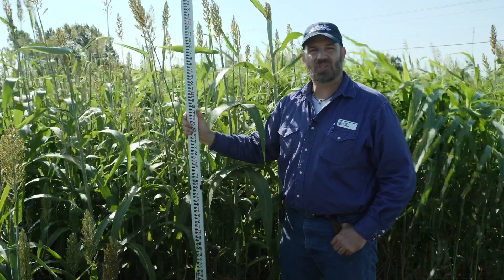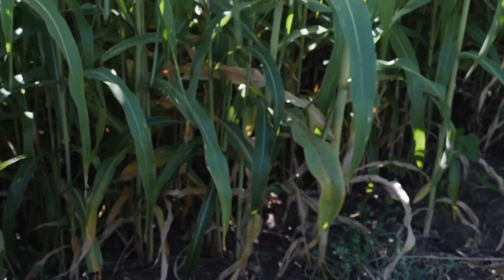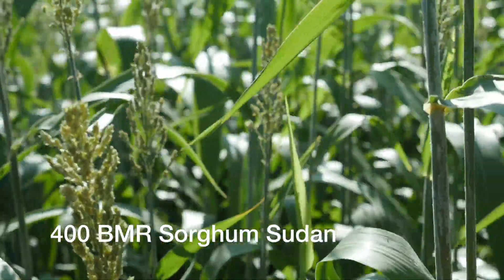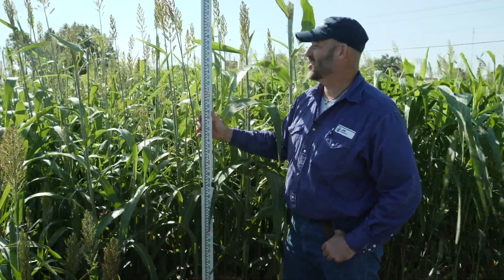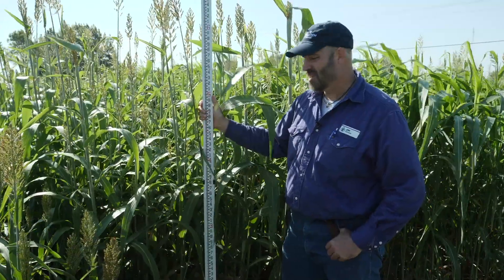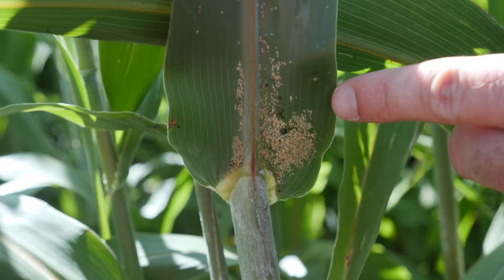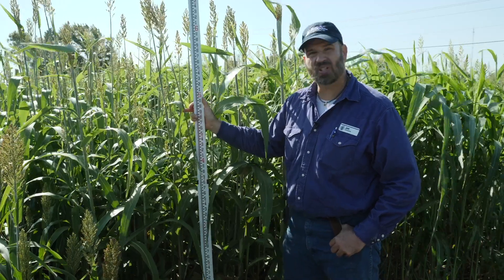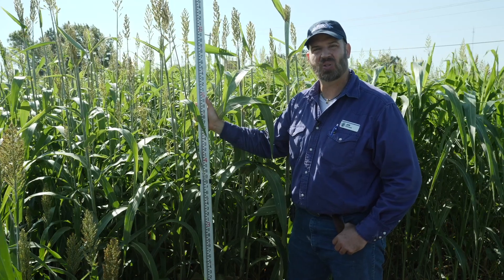Cover Crop Series: 400 BMR Sorghum Sudan Location 2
400 BMR Forage Sorghum - (Location 2) is a member of the Sorghum genus, which tends to include very similar members. One trait that sets it apart is the brown midrib genetics, which leads to reduced lignin. It is medium in height and early to medium in maturity when compared to others in the Sorghum genus. Like most other members of the Sorghum genus, the plant is heat- and drought-tolerant and an excellent scavenger of soil nutrients – especially nitrogen. It can carry a risk of prussic acid and is susceptible to sugar cane aphids. Some claim that plants in the Sorghum genus are hard to burn down, possibly due to their height at maturity. We have not experienced problems with that. Seeding rate was 27 pounds per acre.
These plots were drill planted in 7.5-inch rows in a no-till seedbed on a Heiden clay soil May 15, 2017, at the Noble Research Institute Headquarters Farm in Ardmore, Oklahoma. Planting depth was about 1.5 inches. Seed was placed on top of soil moisture, and 2.33 inches of rain fell over the next three days. No fertilizers, insecticides or herbicides were applied to this crop. Rainfall was below average after establishment.